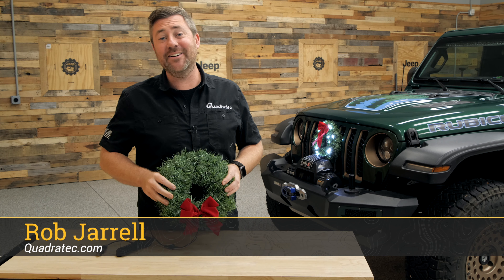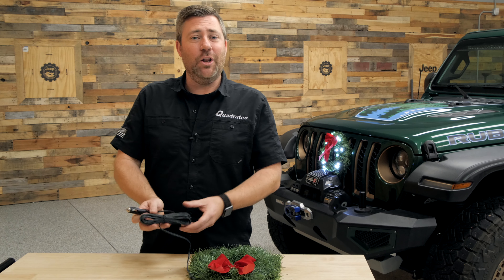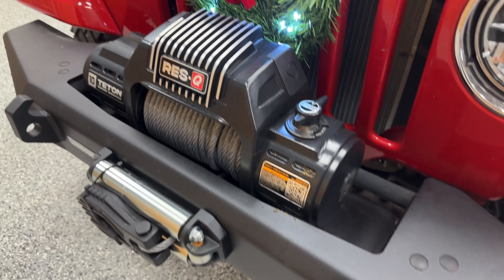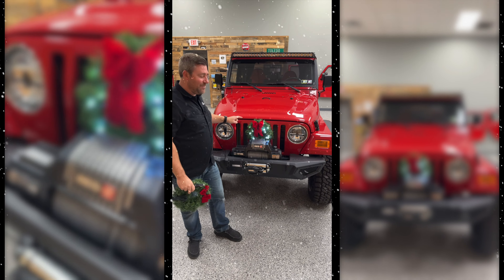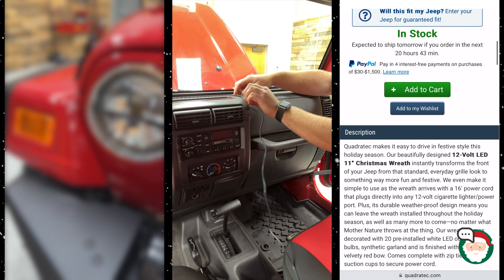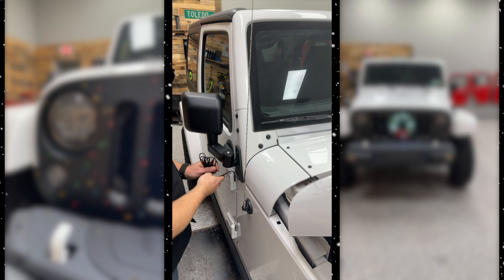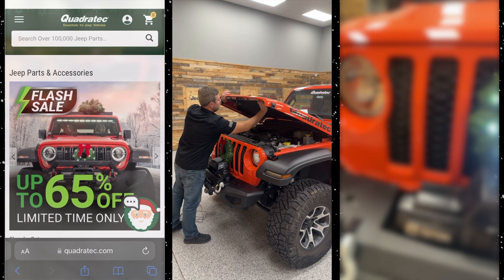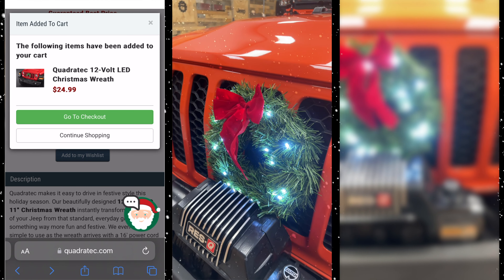The Best Christmas Decoration for Your Jeep | Quadratec 12-Volt LED Wreath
The Quadratec 12-volt LED Christmas Wreath is the perfect way to spread some holiday cheer where ever you head in your Jeep this season. The 11" weatherproof wreath features 20 bright white LEDs and a red bow. The 16 foot cord, quick disconnect and 12 volt accessory plug make installation a breeze. Rob gives some recommended wiring routing and installation instructions for the 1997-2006 Jeep Wrangler TJ, the 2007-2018 Jeep Wrangler JK & the 2018+ Jeep Wrangler JL & 2020+ Jeep Gladiator JT.

0:00 Quadratec LED Christmas Wreath
0:19 Weatherproof construction
0:47 16 foot cord
1:04 Zip ties included
1:34 Click to Buy & Subscribe
2:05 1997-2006 Jeep Wrangler TJ Installation Instructions
3:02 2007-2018 Jeep Wrangler JK Installation Instructions
4:01 2018+ Jeep Wrangler JL / 2020+ Gladiator JT Installation Instructions